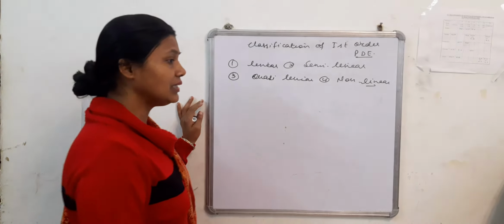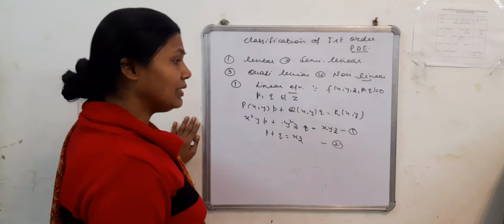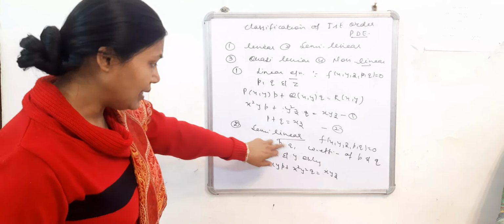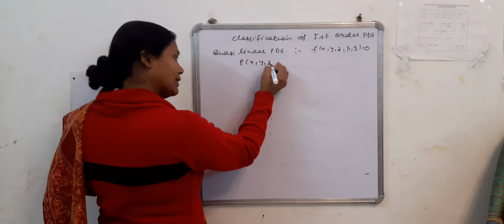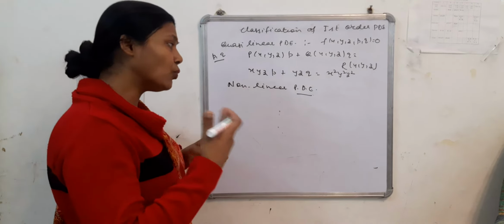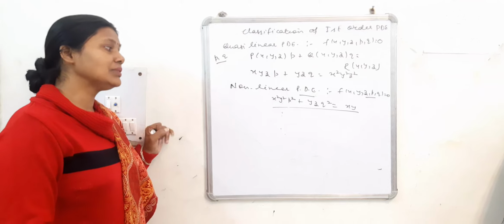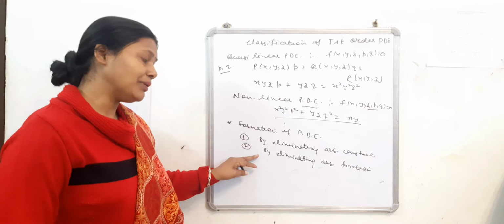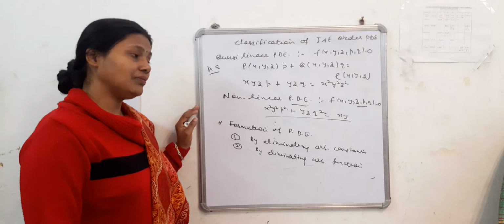Classification of PDE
This is done by Dr Reena Garg